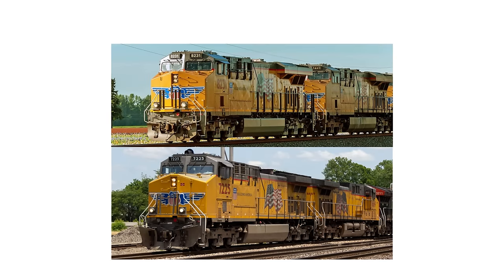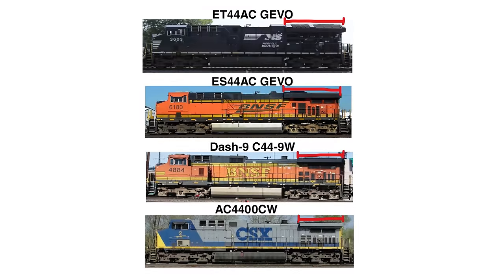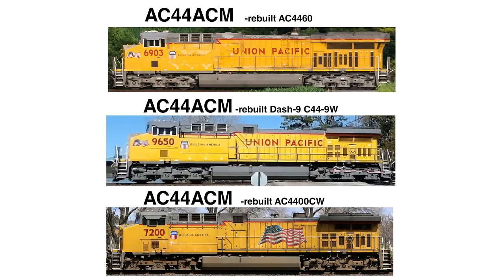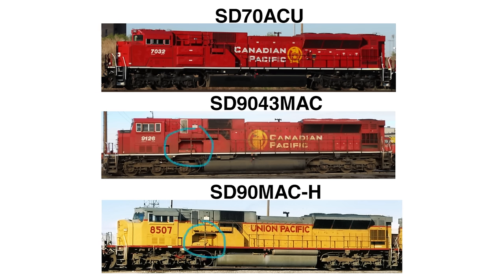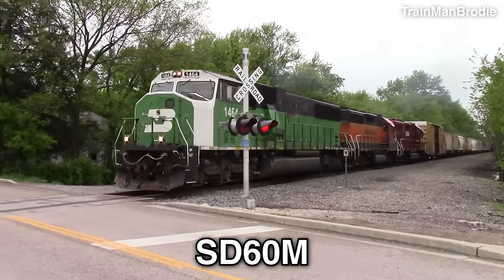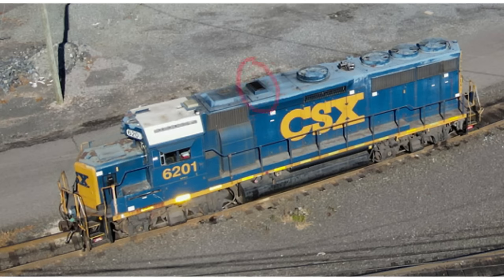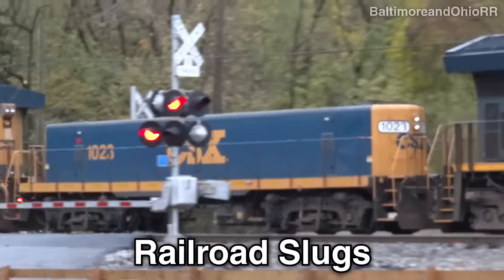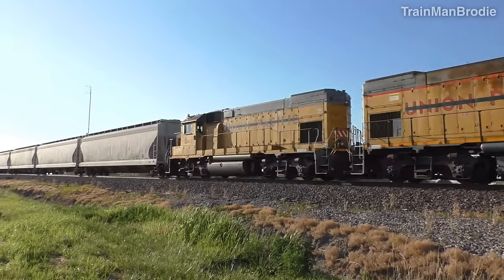How To Tell Freight Train Locomotives Apart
How to Identify different American Freight Train locomotives. I'll show you the visual differences how to tell them apart. GE vs EMD, ES44AC, SD70ACe, SD70M, SD40-2, GP38-2, MP15AC, Dash-9, AC4400CW, SD70ACU etc.

0:00 Intro
0:19 Easiest way to Identify a locomotive
1:01 GE locomotives
7:28 EMD locomotives
15:45 GP series
18:22 MP series
19:06 SW series
19:36 Slugs
20:32 GE vs EMD sounds
20:58 Spotting Quiz
22:23 What I've learned

Special Thanks for Footage permission:
@liverymakerguy7206- Tidewater Region Railfan
@bcrailvideos- Foo
Railfanguy1290

Minecraft channel: @CraftyFoxeMC